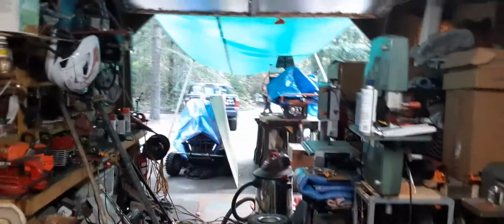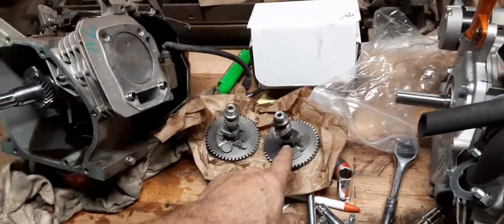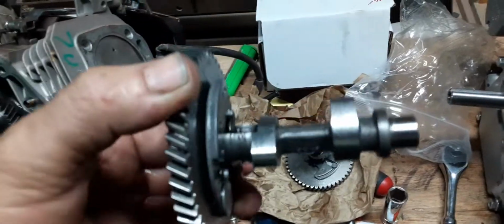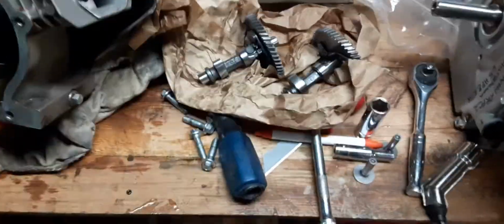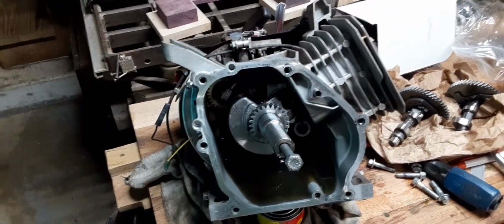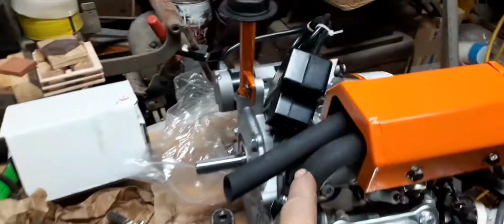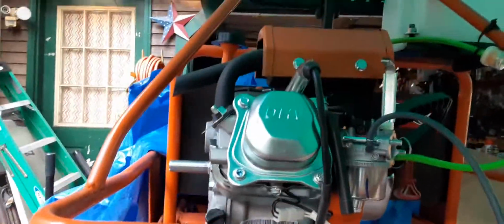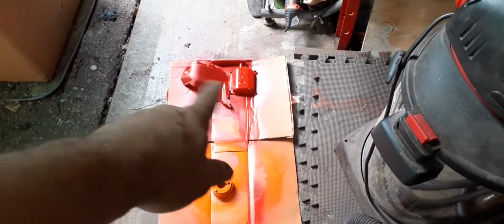Predator 212 Dyno Cam and valve spring upgrade